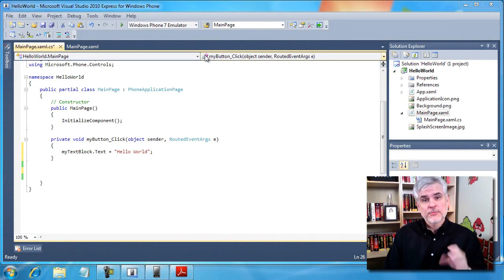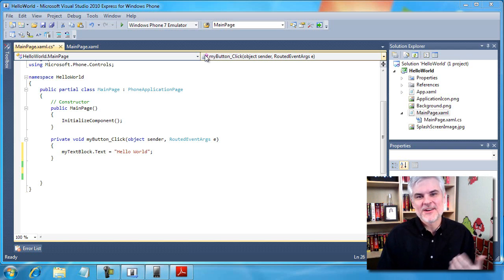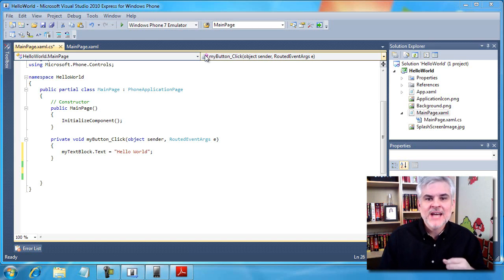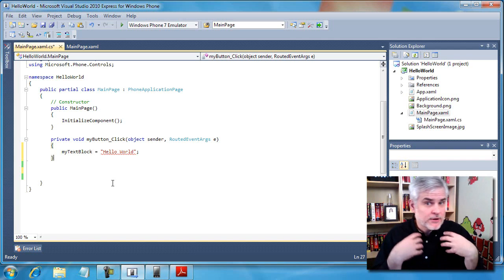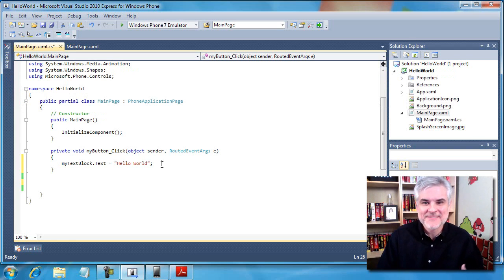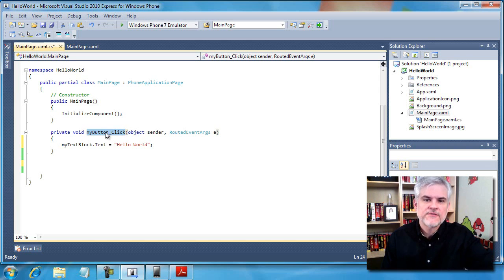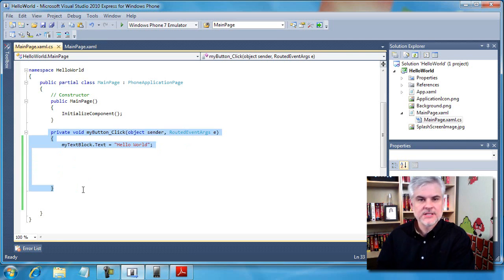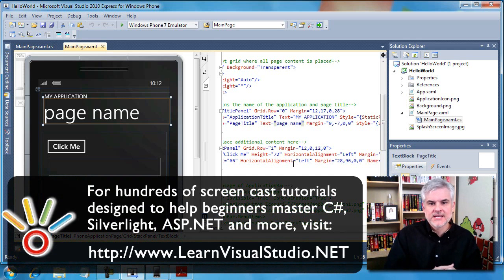WinPhone 7 Dev - Dissecting the First Application you Wrote - Day 1 - Part 5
Windows Phone 7 Development for Absolute Beginners - Dissecting the First Application you Wrote - Day 1 - Part 5

By: Clint Rutkas , Bob Tabor

Now that you've written your first application and you're familiar with the emulator, Bob explains the C# syntax he wrote earlier on in the series. He shows the connection between the project's.xaml files and.xaml.cs files, and provides a high-level explanation of what XAML is. By the end of this video you should have a general idea of the overall process of building an application and be able to see all the parts working together.